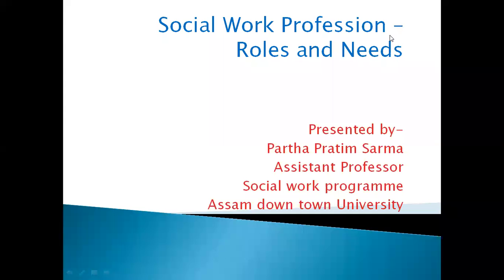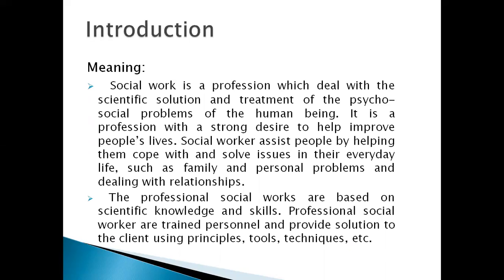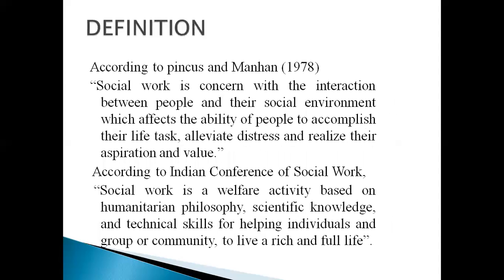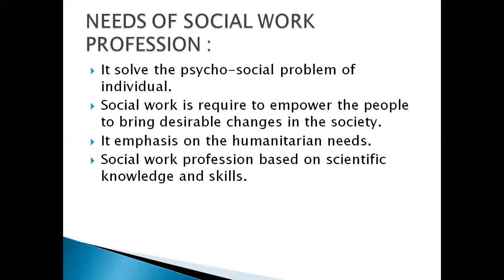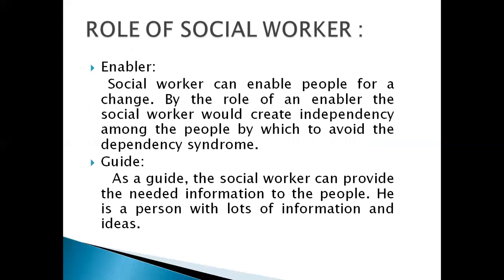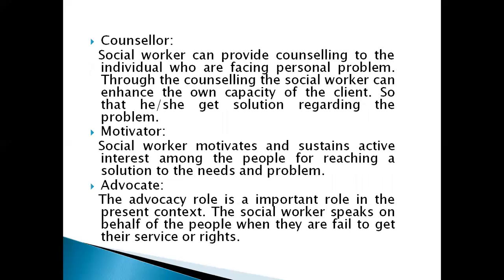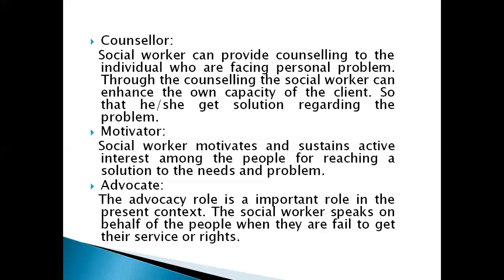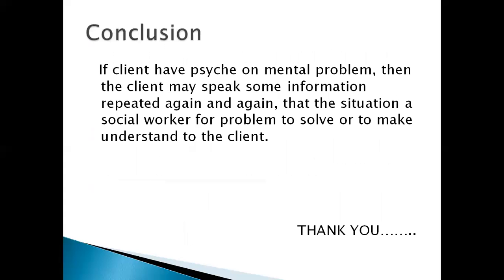BSW102 Social work profession Roles and need By Partha Pratim Sarma